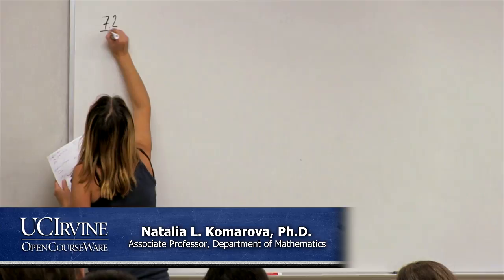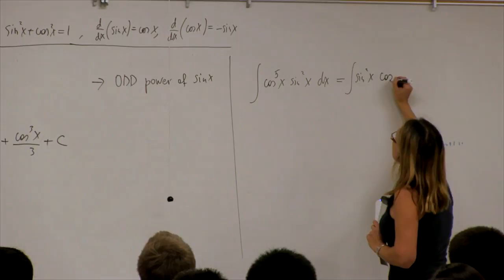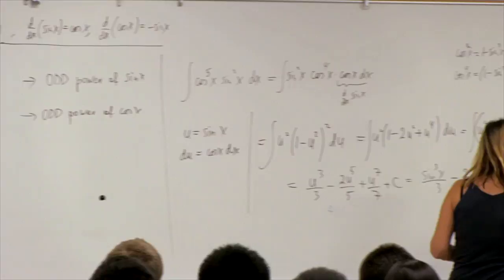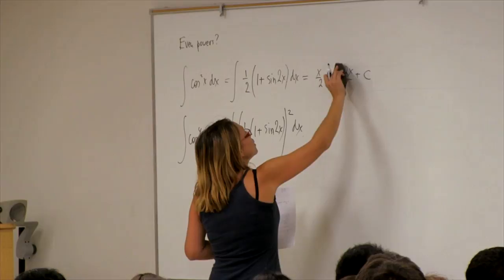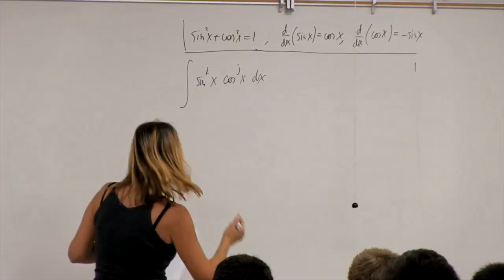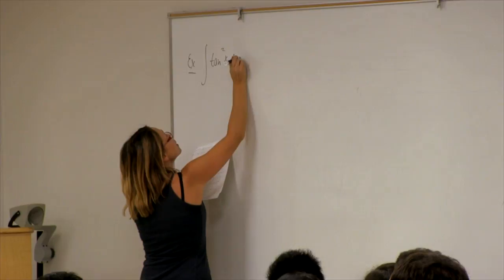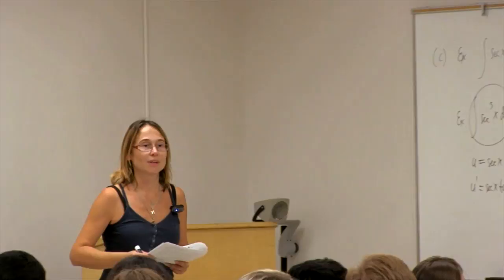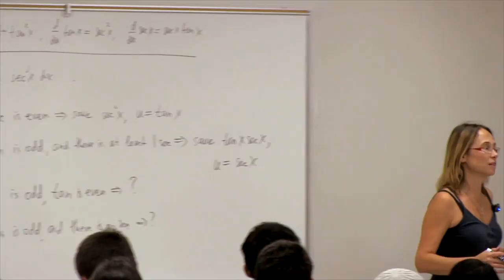Math 2B. Calculus. Lecture 11. Trigonometric Integrals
UCI Math 2B: Single-Variable Calculus (Fall 2013)
Lec 11. Single-Variable Calculus -- Trigonometric Integrals --
Instructor: Natalia L. Komarova Ph.D.

Description: UCI Math 2B is the second quarter of Single-Variable Calculus and covers the following topics: Definite integrals; the fundamental theorem of calculus. Applications of integration including finding areas and volumes. Techniques of integration. Infinite sequences and series. Parametric and polar equations.

Required attribution: Komarova, Natalia L. Math 2B (UCI OpenCourseWare: University of California, Irvine), [Access date].